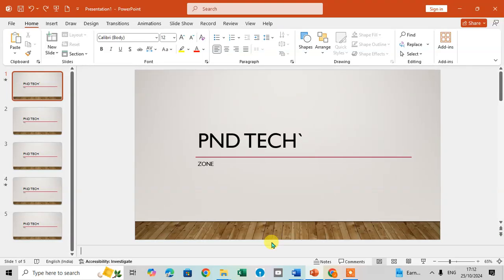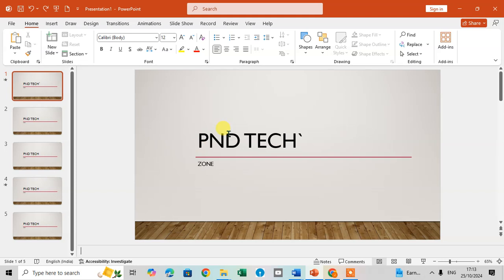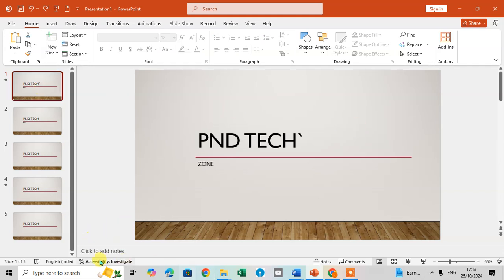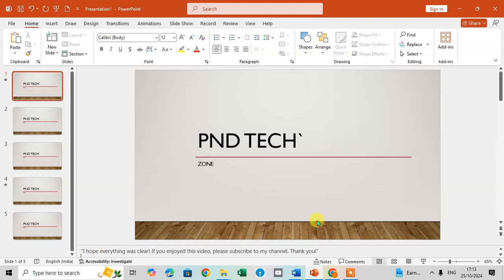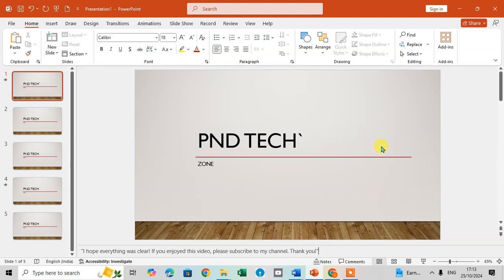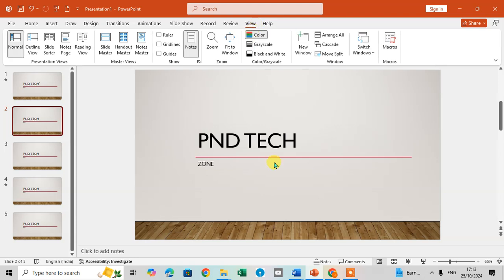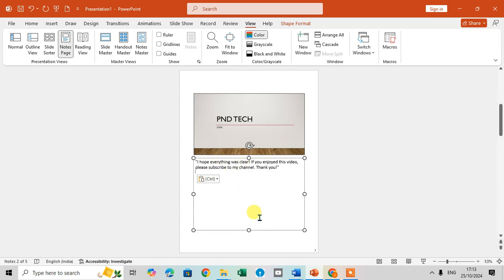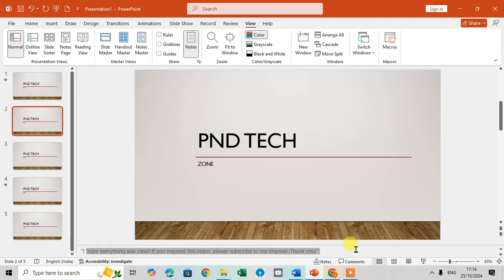How To Use Notes Page View In Microsoft Power Point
In this video, we will learn how to use the Notes Page view in Microsoft PowerPoint. You’ll discover how to add notes to your slides by clicking "Click to add notes" at the bottom of the screen. This feature allows you to keep track of important information related to each slide, enhancing your presentation.

We will also show you how to access the Notes Page view through the View tab, making it easy to manage your notes effectively. This is a valuable tool for presenters who want to stay organized and deliver impactful presentations.